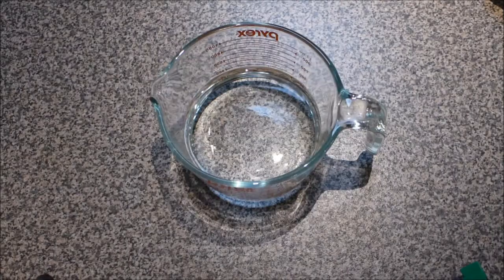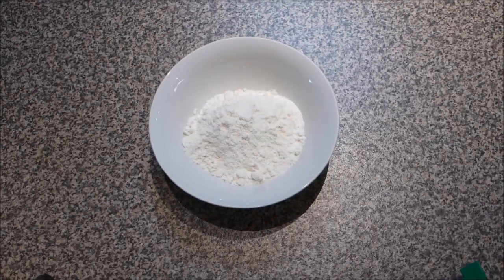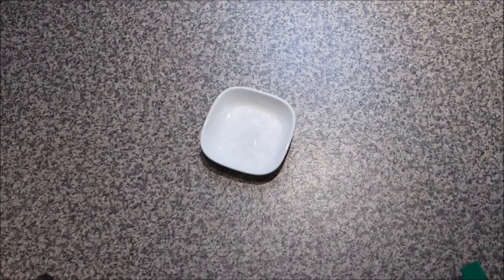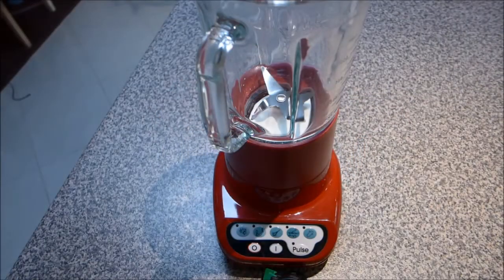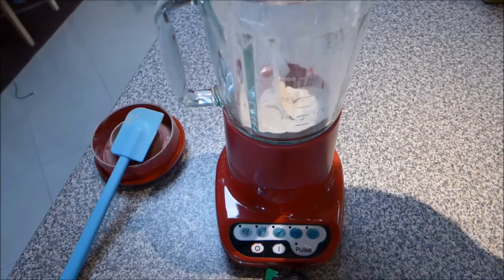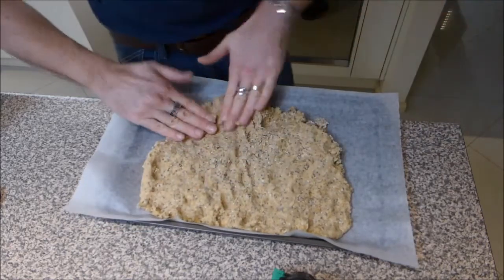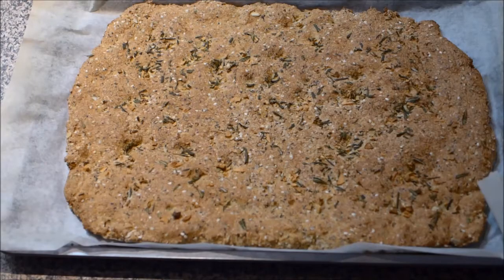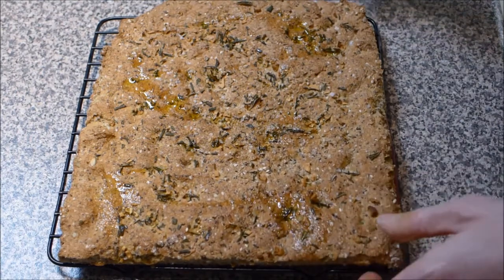Rosemary and Garlic Focaccia - Paleo, LCHF, Nut Free, Sugar Free, Gluten Free!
Try this healthy alternative to a traditional Focaccia.

Ingredients:
-400 g water
-3 eggs
-2 tbsp light tasting olive oil
-60 g psyllium husks - I use the Bonvit brand. If you use the pre-made powder your focaccia may turn purple - still tastes okay but very odd to eat purple bread!
-80 g coconut flour
-30 g chia seeds
-25 g linseeds
-25 g pepitas
-25 g sesame seeds
-20 g sunflower seeds
-4 level tsp baking powder
-1 tsp salt
-3-4 cloves of garlic, chopped finely
-1 sprig of rosemary, leaves only, chopped finely
-extra virgin olive oil for drizzling
-extra salt for sprinkling

Method:
-pre-heat over to 200 celcius
-mix eggs, olive oil and water until well combined and set aside
-add psyllium husks to a food processor, blender or grinder and grind into a powder. This may take several minutes depending on the power of your machine
-add all other dry ingredients and mix on high for about 30 seconds
-add egg and water mixture and mix on high for another 30 seconds
-turn out mix onto large baking tray lined with baking paper
-wet your hands and flatten the mix into a facaccia shape until it is about 1/2 a cm thick
-add garlic and rosemary and bake for 25 to 30 minutes or until the centre of the focaccia springs back. Allow to cool in the oven
-remove from the oven and sit on a wire rack. Add olive oil and salt when ready to serve